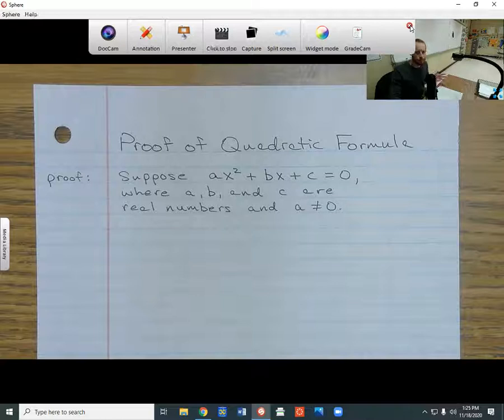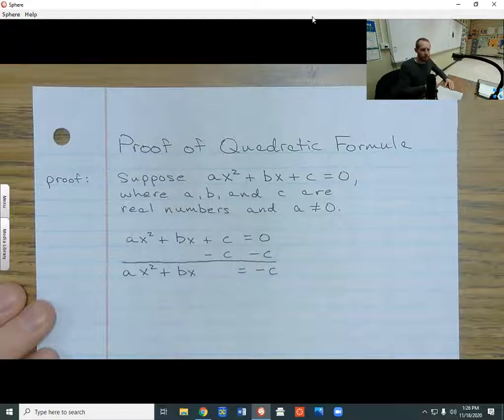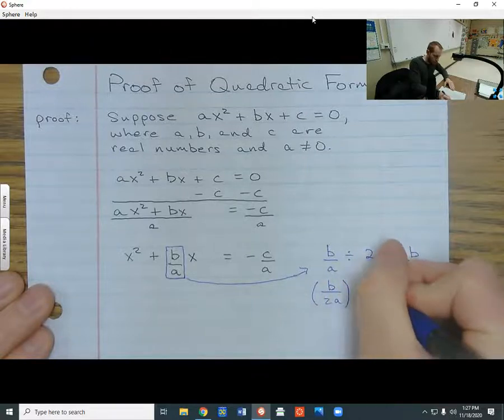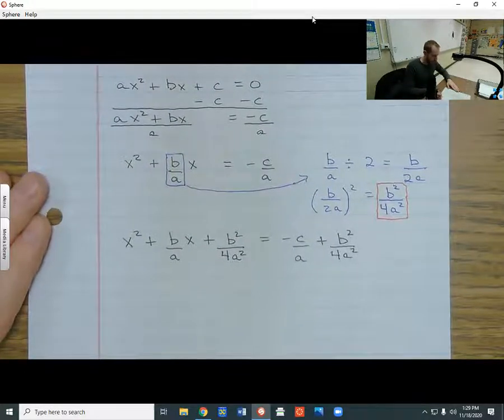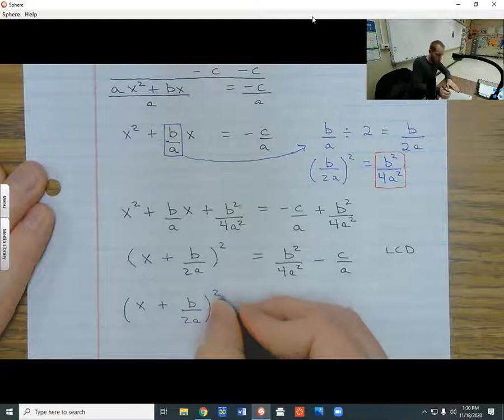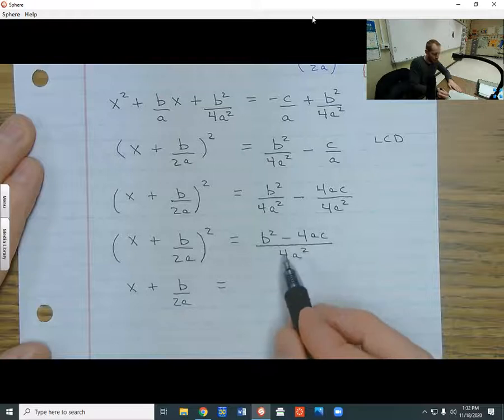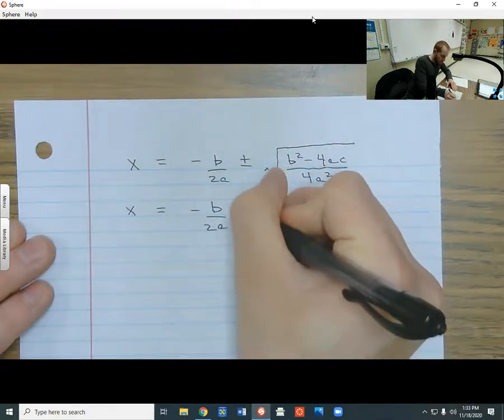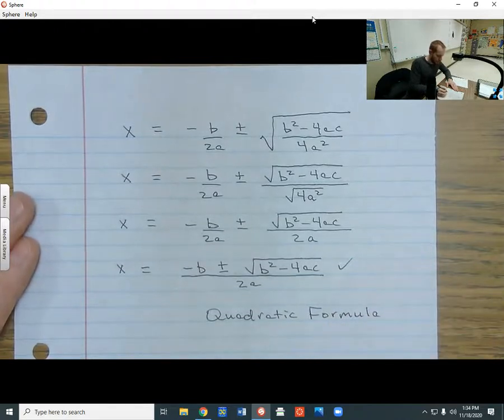Proof of Quadratic Formula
Quadratic formula proof